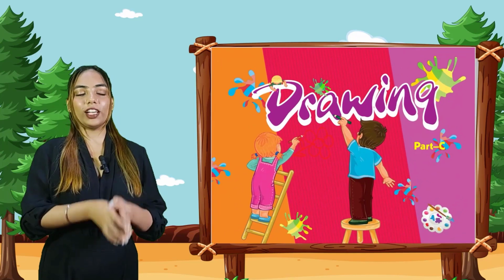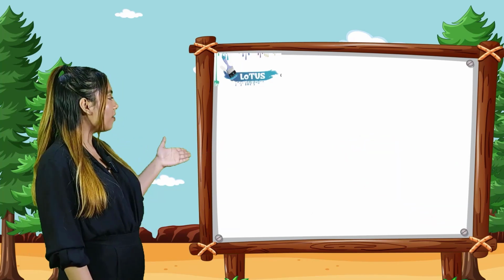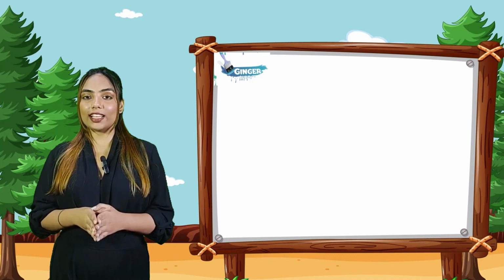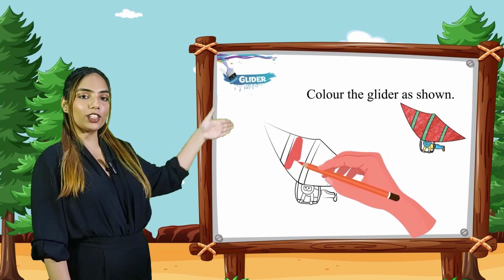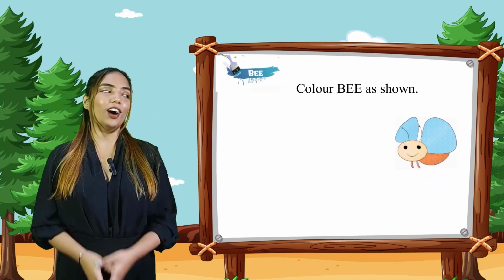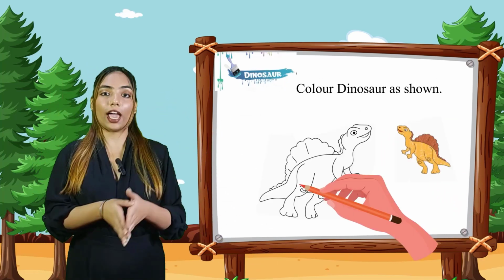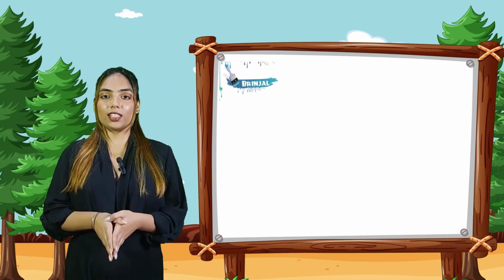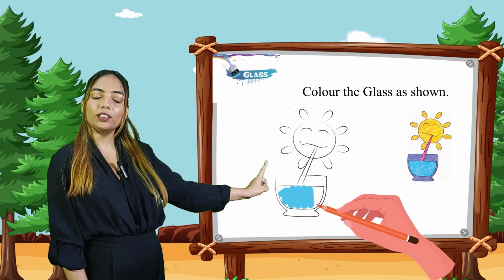PAINT FUN - C